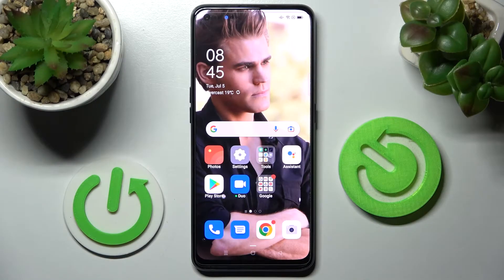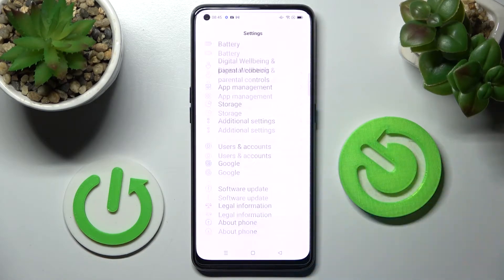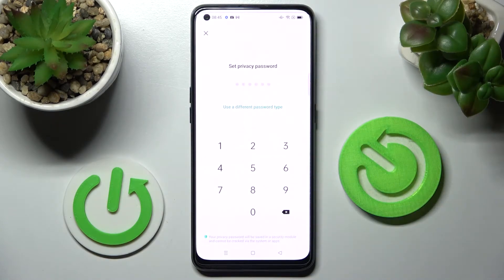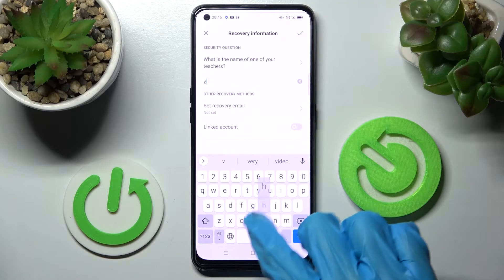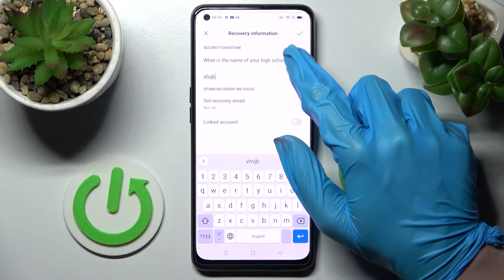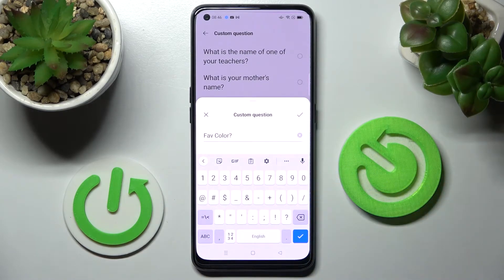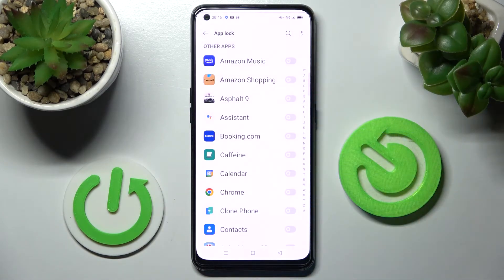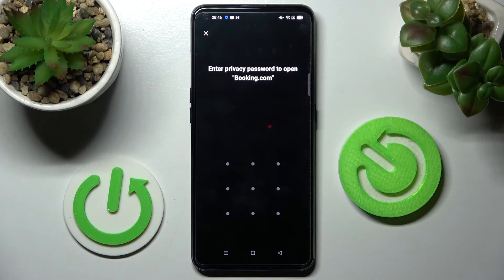How to Lock Apps on OPPO A94 5G - App Lock - Privacy Password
Learn more about the OPPO A94 5G:
Today, we are going to demonstrate how you can enable the App Lock on your OPPO A94 5G smartphone. Thus, if you want to set a privacy password for the app launch on your OPPO A94 5G device, we humbly invite you to view this video.

How to set a password for apps on OPPO A94 5G? How to enable the App Lock on OPPO A94 5G? How to activate the app lock on OPPO A94 5G? How to turn on the password lock for apps on OPPO A94 5G?